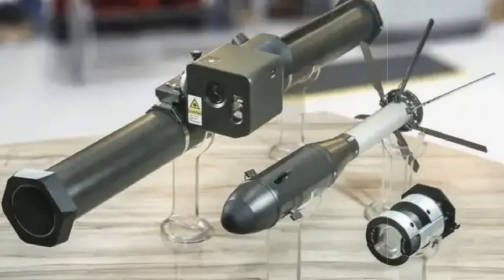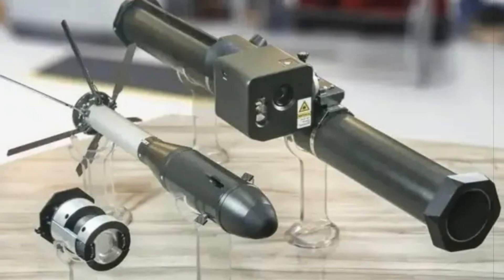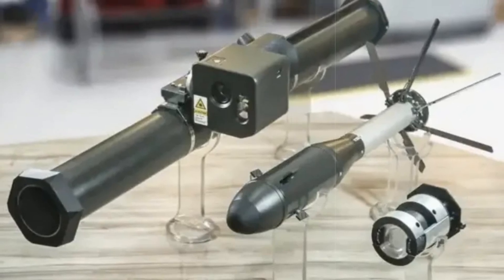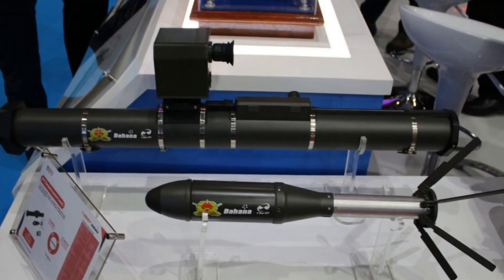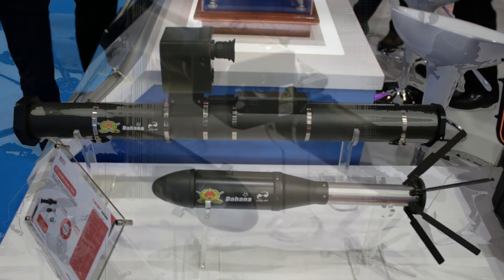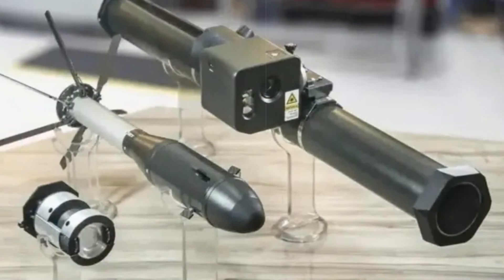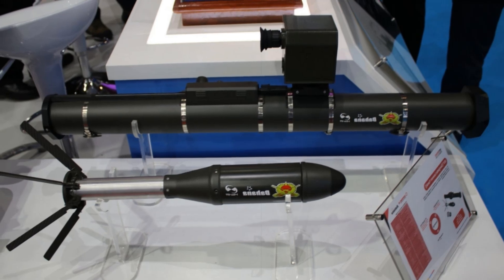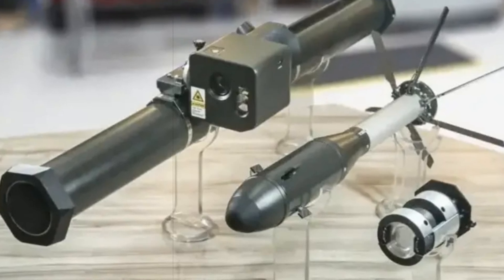Indonesia Unveils SLT Anti Tank Rocket System with Smart Targeting Tech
Indonesia unveils the SLT anti-tank rocket system at Indo Defence 2025. Developed by Hariff Defense and Dahana, this lightweight, reusable weapon targets armored vehicles and boosts Indonesia's defense industry with high local content and smart missile potential.